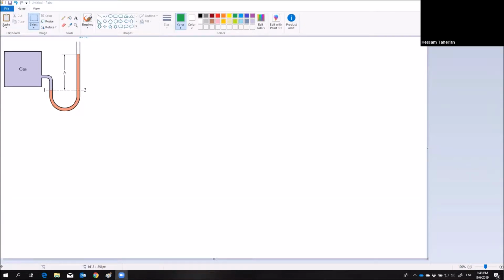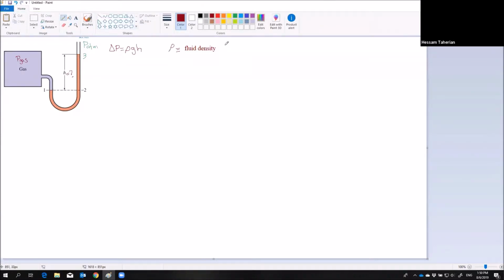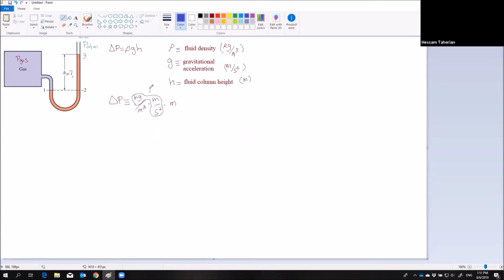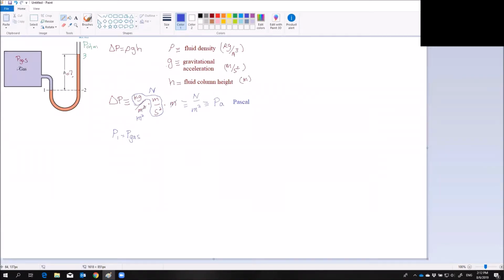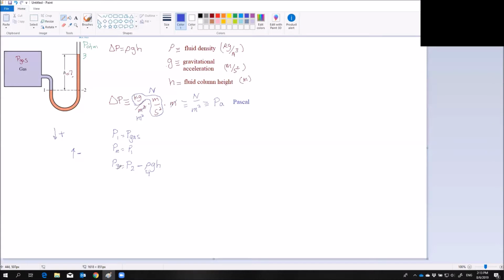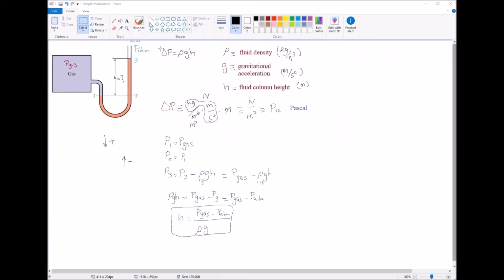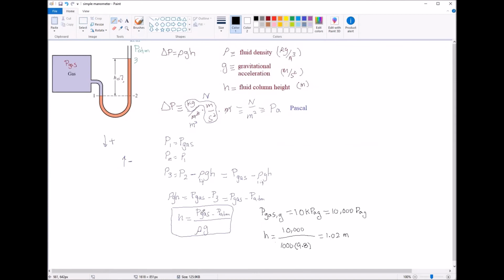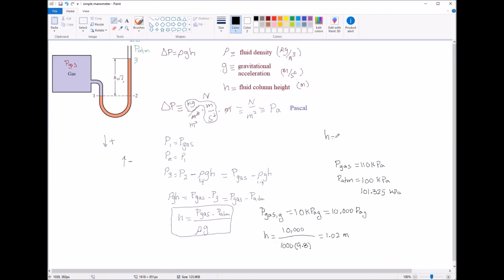Solving a simple manometer problem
A simple manometer problem is explained, set-by-step.